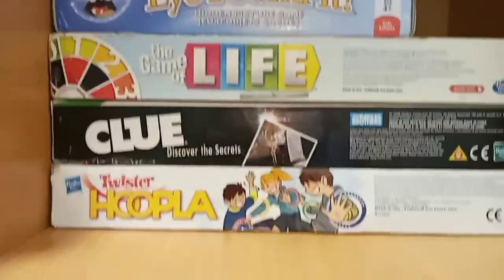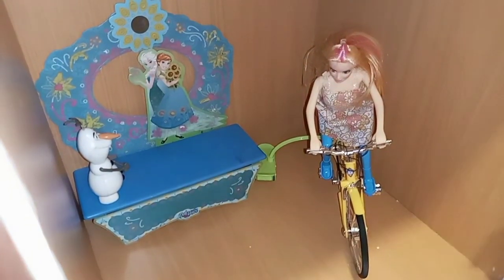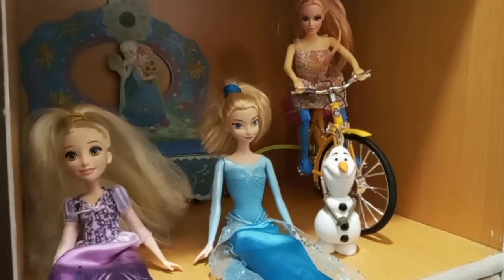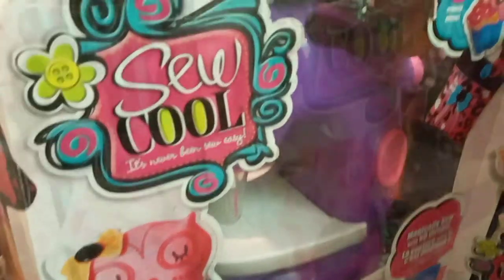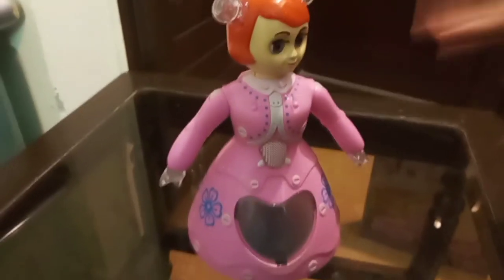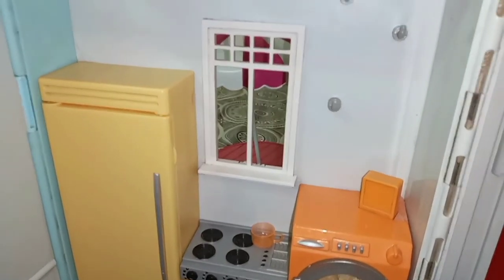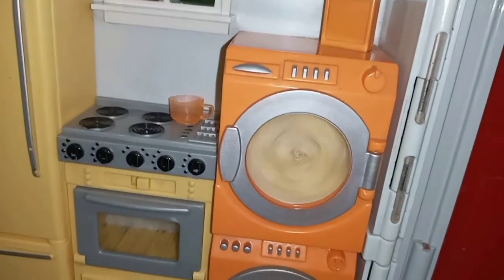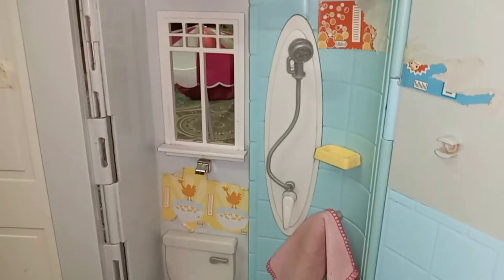Our Toys Collection | A & F Lifestyle